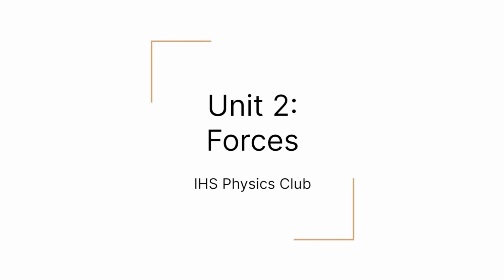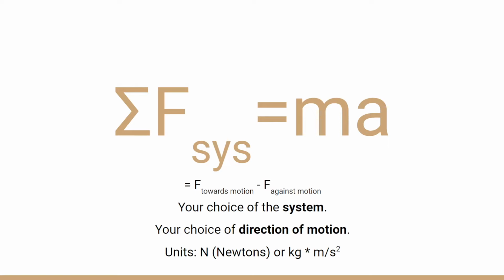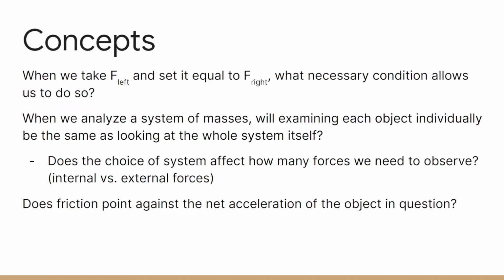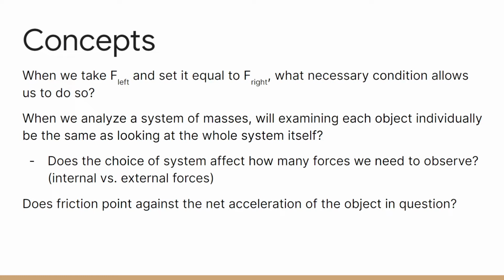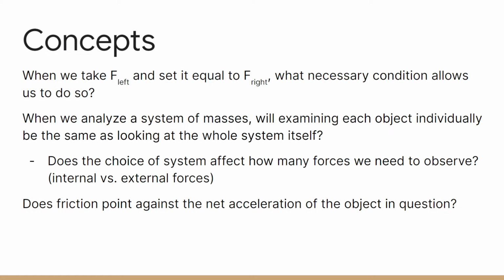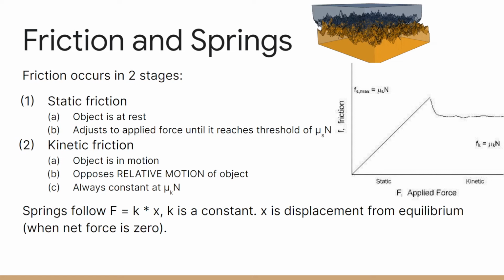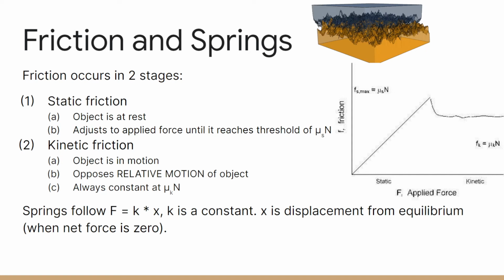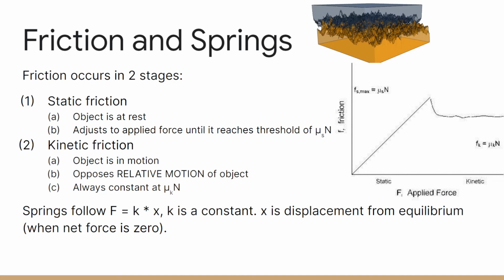Physics Unit 2 Review - Forces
note that F_left - F_right = 0 applies when the positive direction is chosen to be to the left. Otherwise, it could be F_right - F_left = 0 too. But the fundamental equilibrium statement does not change.